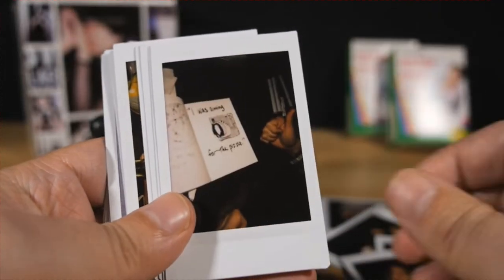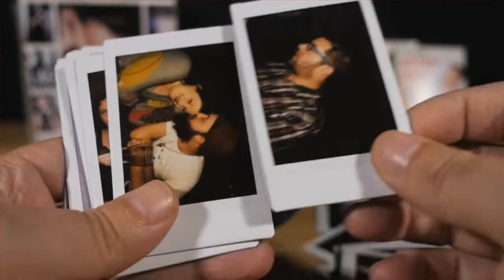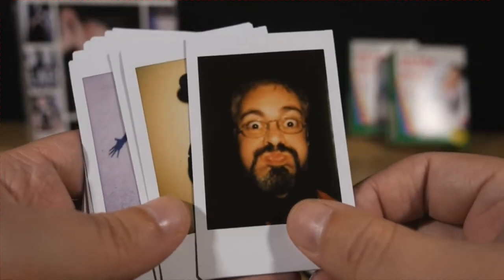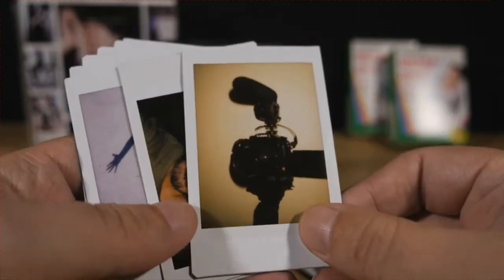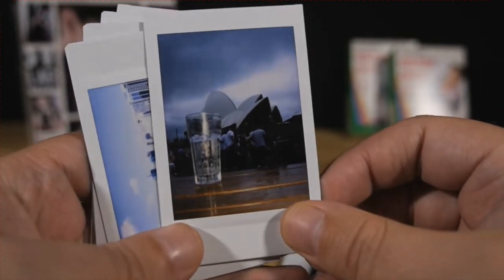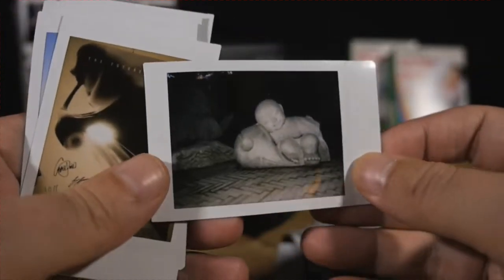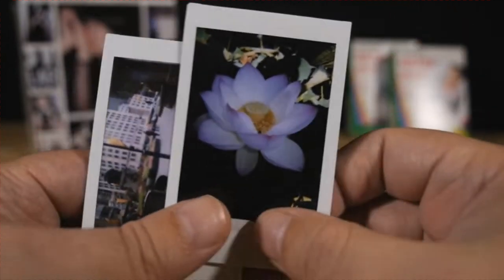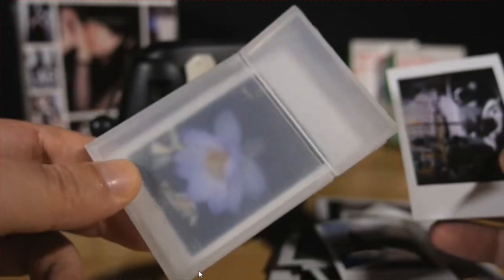Fujifilm mini photo review - Film for fuji instax Mini 8,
Fujifilm Instax Mini 3 Pack value Instant Color Film offers stunning instant pictures that you can fit in a purse, wallet or mini photo frame. The Instax film ensures sharp, clear production of vivid color and natural skin tones as well. Fujifilm Instant Color Film is an ISO 800 wide picture format integral daylight color film designed for use with Fujifilm Instax mini series cameras. This glossy film yields superb results under both daylight and electronic flash conditions. Its improved picture quality and greater ease of use make it ideal for snapshots and portraits. Furthermore, its easy-to-file size makes it an excellent choice for documentary or archival purposes, as well as a wide variety of other applications.

Features:
Designed for use with Instax Mini line of cameras

Hi-Speed 800 ISO

Vivid, sharp images

Image Size: 2.13" x 3.4"

Hi-Speed 800 ISO

Super-Fine grain

Vivid, sharp images

Fast developing